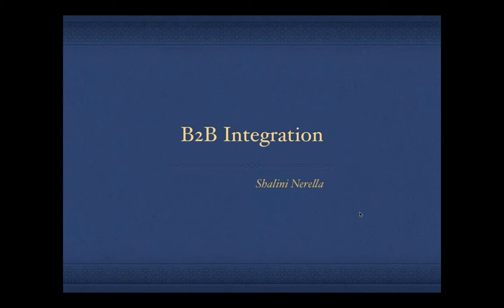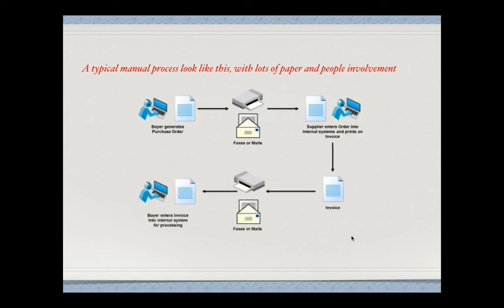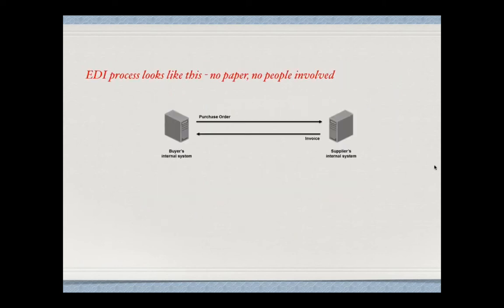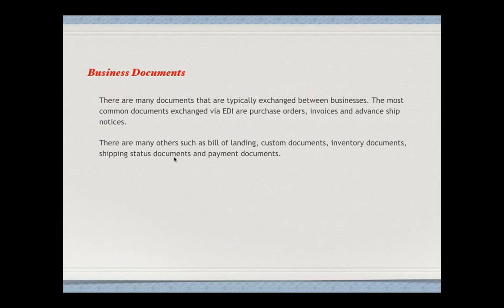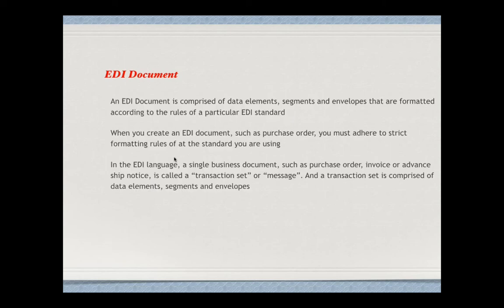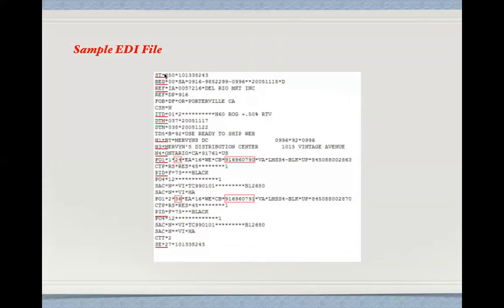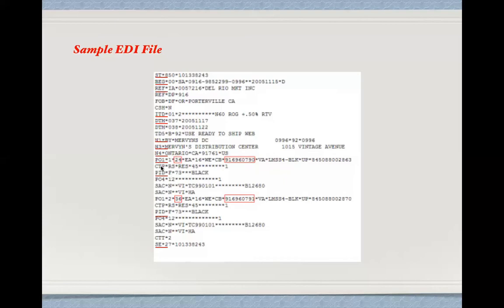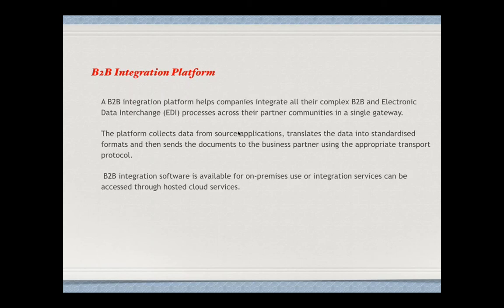What is B2B Integration | Terminologies used in B2B | Sample EDI File | B2B Integration Platform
In this video, you will get clear information about B2B Integration, the different terminologies used in B2B. Explanation with a sample EDI file. Information about B2B Integration Platform